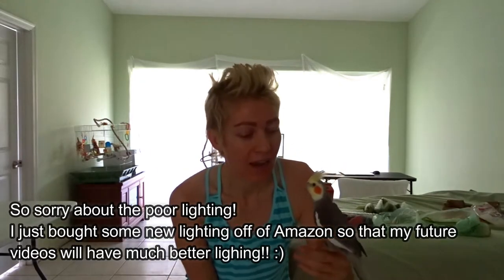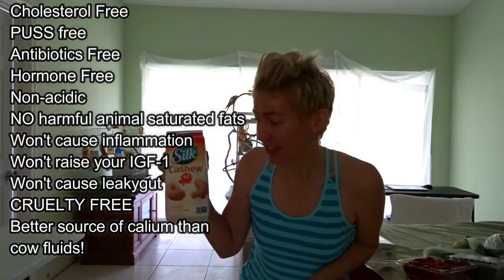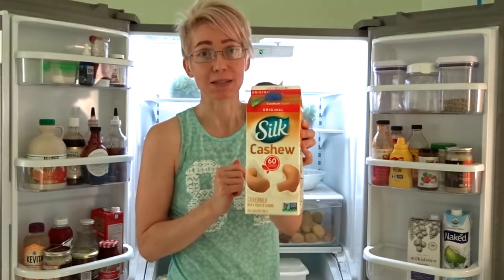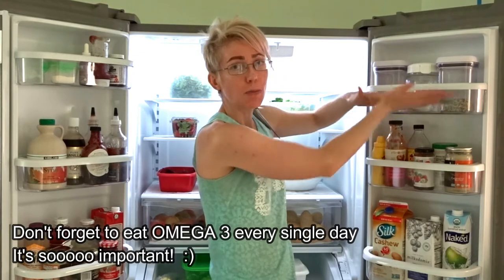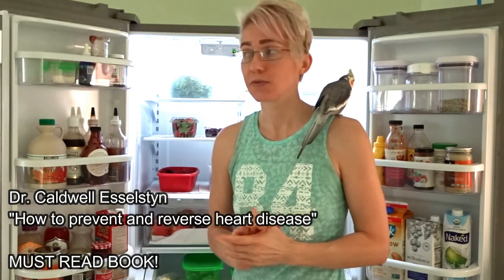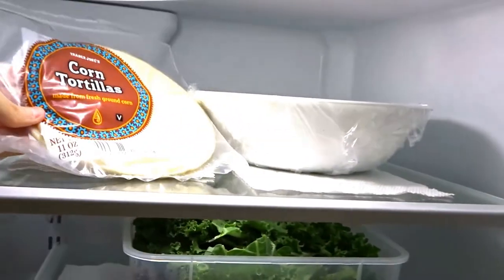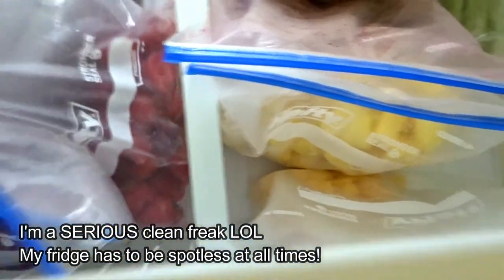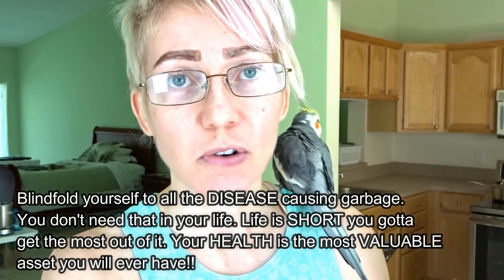VEGAN FRIDGE TOUR and FOOD HAUL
The Engine 2 Kitchen Rescue with Rip Esselstyn – Trailer (watch it on Netflix)

Blender used: Breville BBL910XL
Camera used: Sony DSC W500

Prevent and Reverse Heart Disease: The Revolutionary, Scientifically Proven, Nutrition-Based Cure (Dr. Caldwell Esselstyn)
The China Study (Dr. Colin T. Campbell)

✘ S N A P C H A T: @TropicallyFit (my snapchat is not active yet)

ⓥ Why Vegan?

Check out What The Health on Netflix!

Birds in video: Cockatiel
Hair: Faux mohawk ... not sure if I should grow it out or not :)